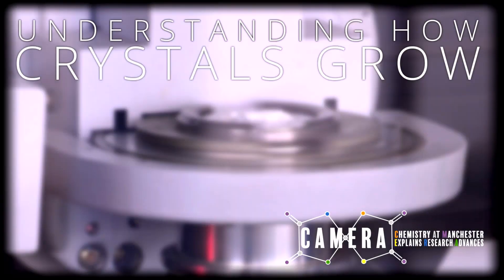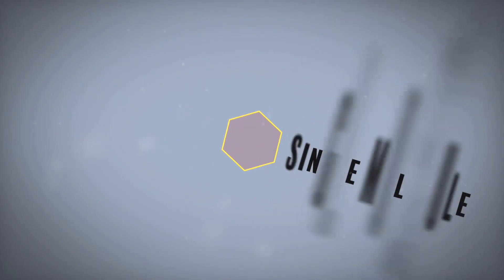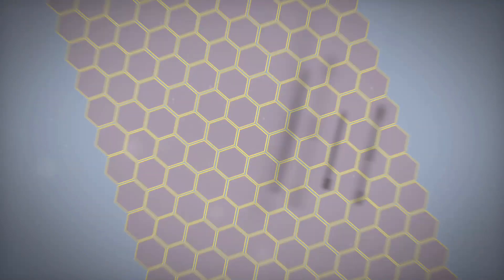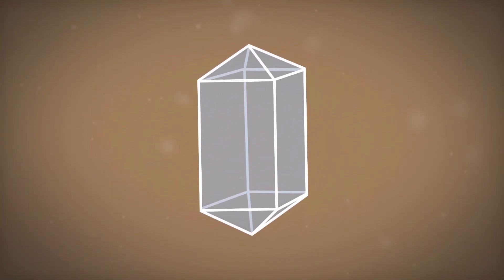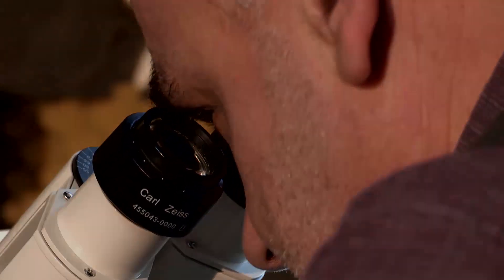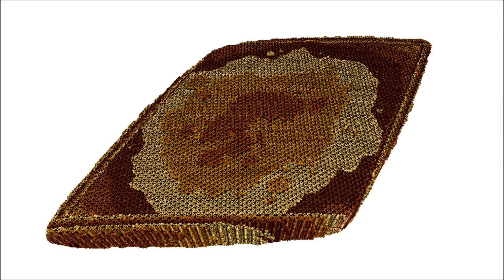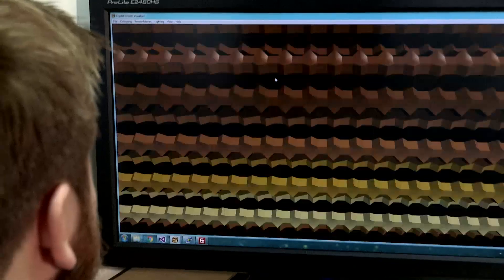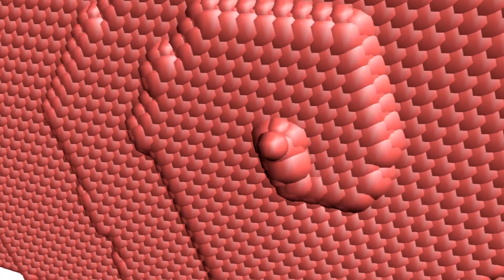How Do Crystals Grow? (UoM Chemistry 16)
Crystals are all around us, in salt, sugar, microchips and numerous pieces of hardware. At The University of Manchester we are using computational chemistry to understand and track the way crystals grow. With this chemistry at our disposal we might be able to engineer all manner of durable and versatile products.